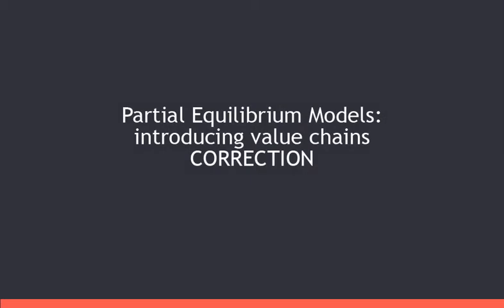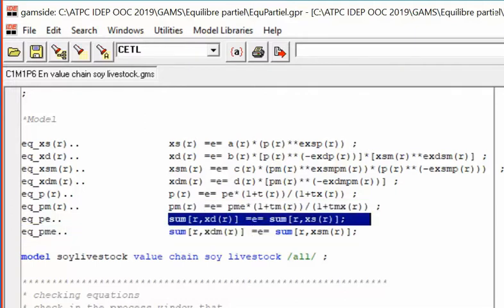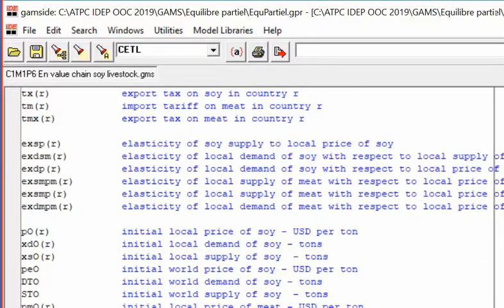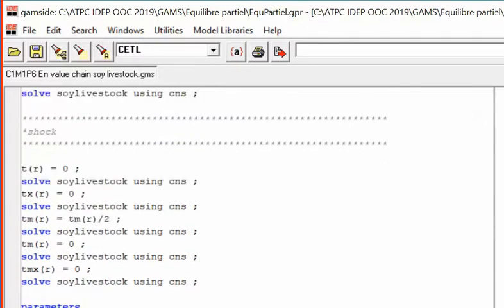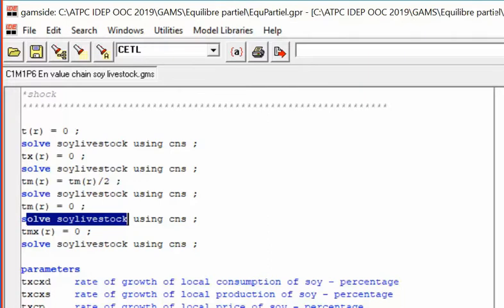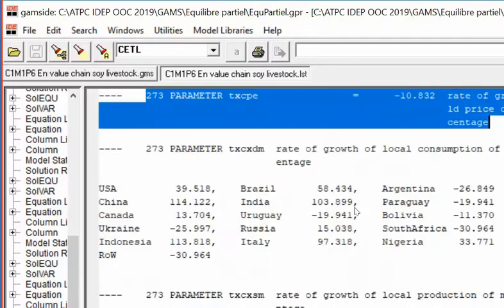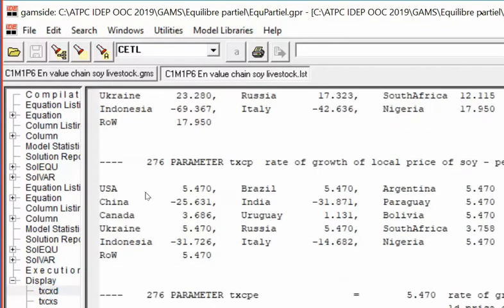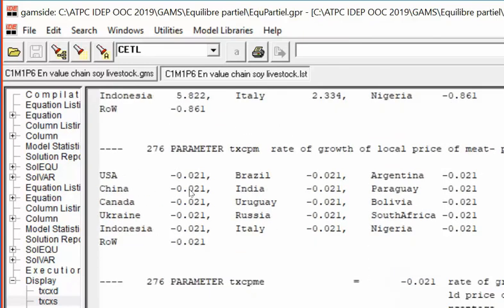Partial Equilibrium models: introducing value chains - correction